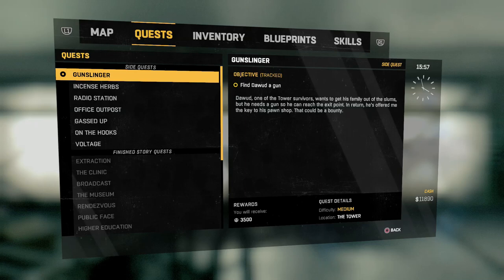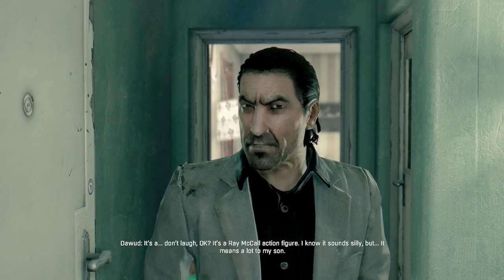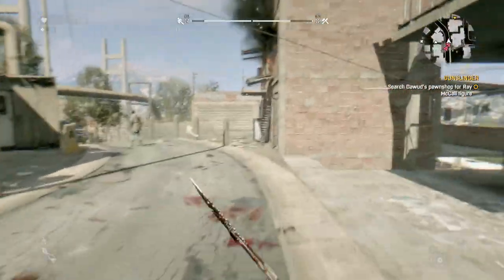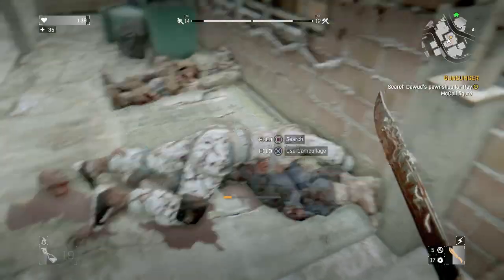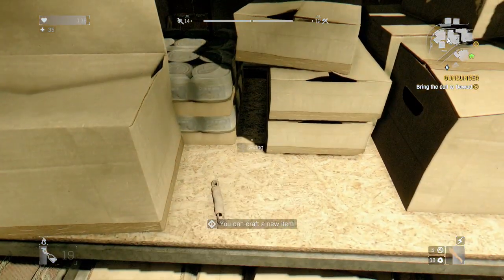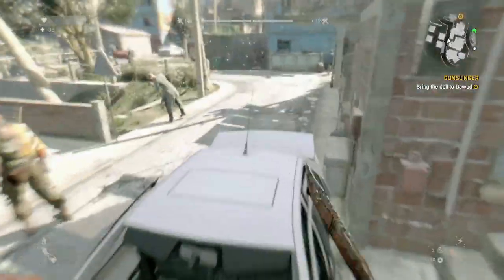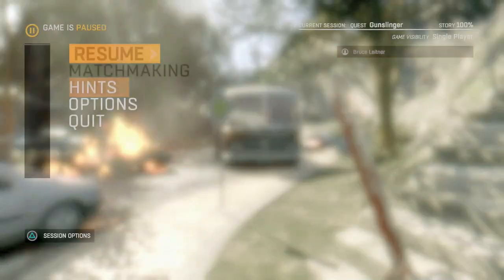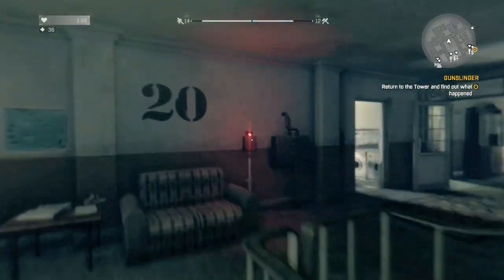Dying Light - Side Mission Part 18 - Gunslinger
Mission: Gunslinger
Review: Medium quest, look out for pistols during missions encountering Rais's men or can purchase at the store. After that it is just a scavenger hunt for his kids items and you will pick up a decent amount of crafting items as well. Rewards 3500 XP and story continues into Old Town (6 out of 10).

PSN: Immortalz222

Dying Light is a survival horror video game developed by Polish video game developer Techland and published by Warner Bros. Interactive Entertainment. It was released on Microsoft Windows, Linux, SteamOS, PlayStation 4, and Xbox One platforms on 27 January 2015 in North America and 28 January 2015 in Europe and Australia.